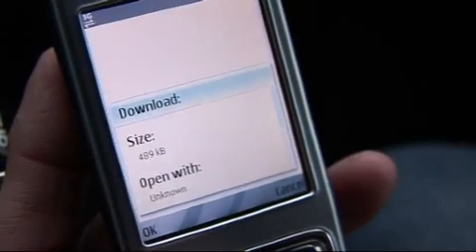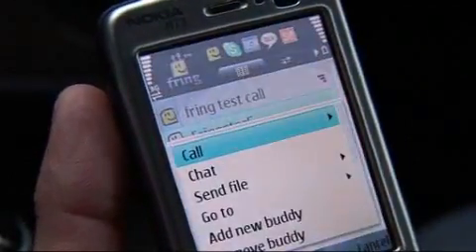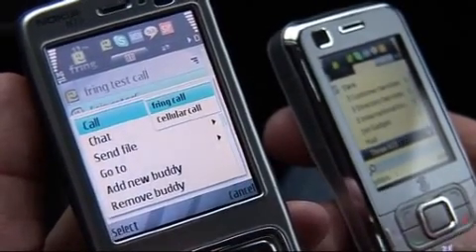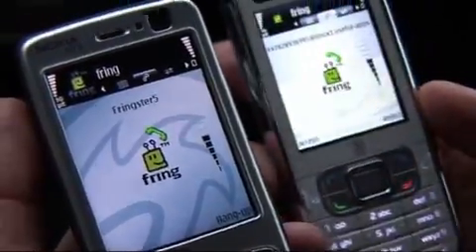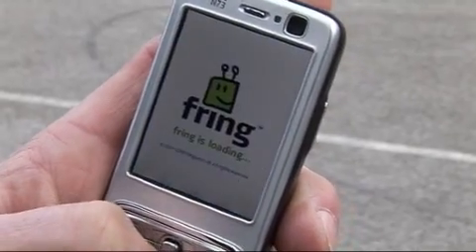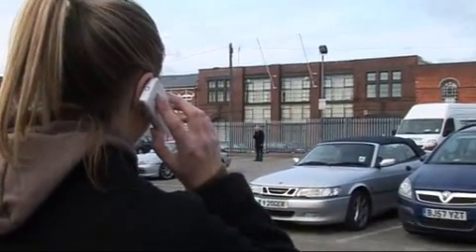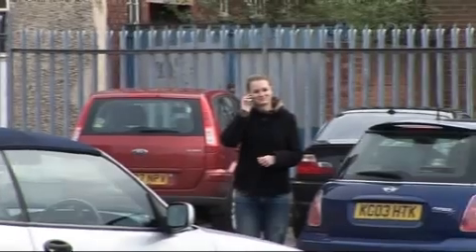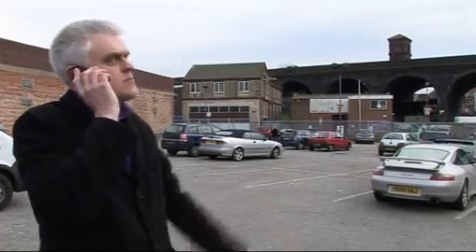Gadget Show WEB TV: Fring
Jon trials the 'Fring' mobile phone application